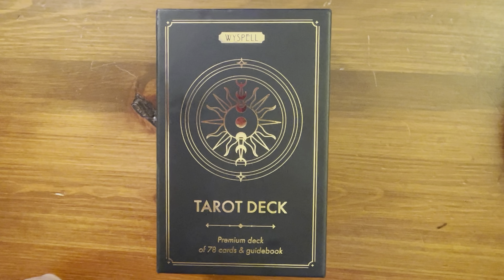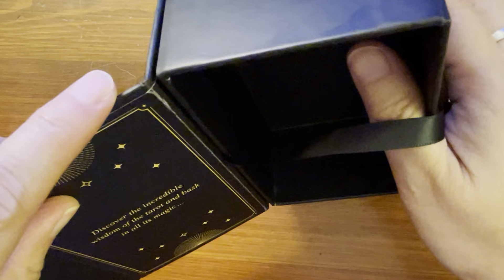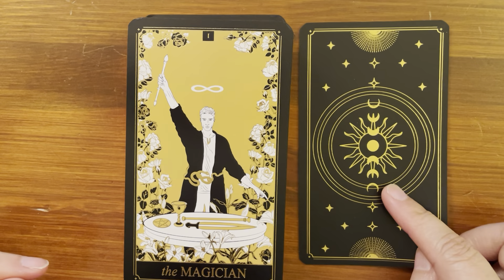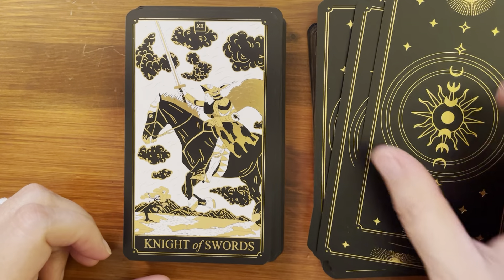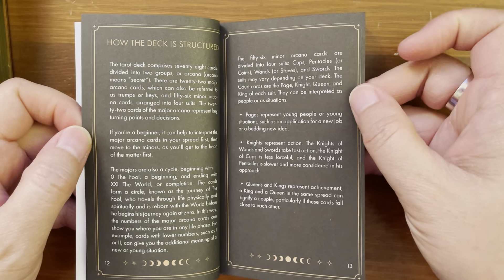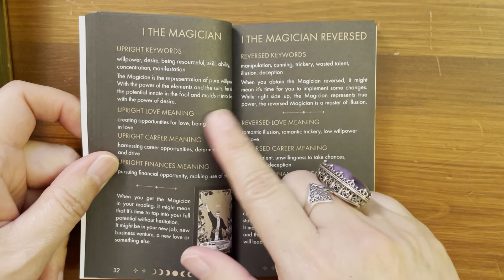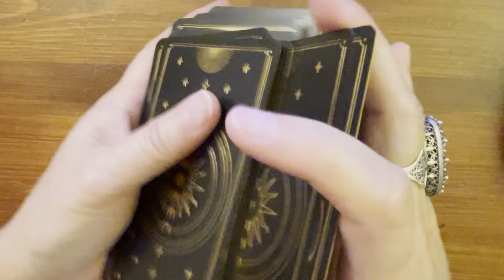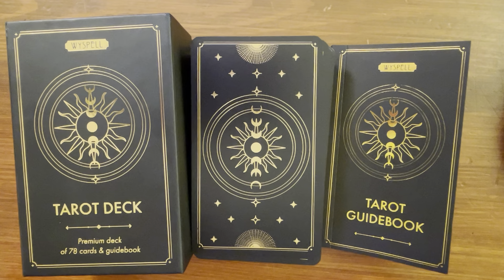Wyspell Tarot Deck | Full Flip Through